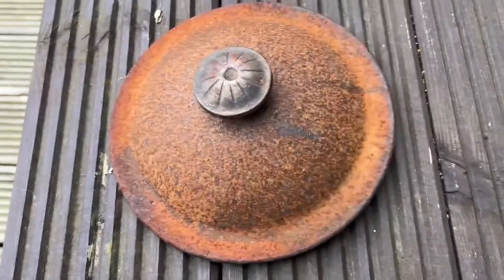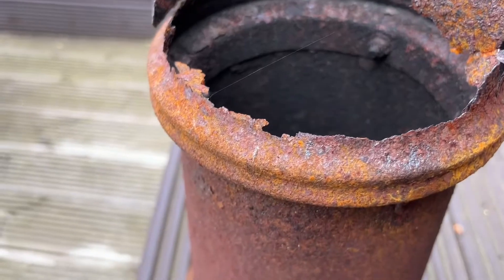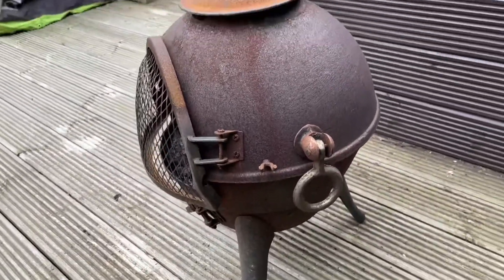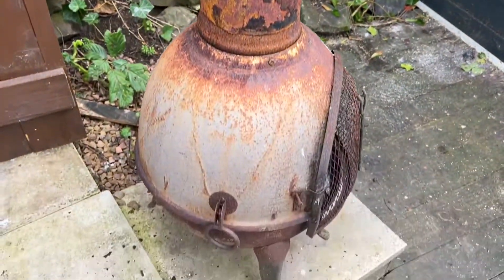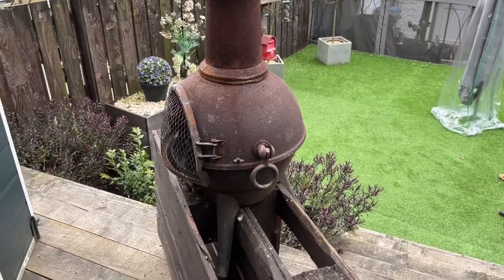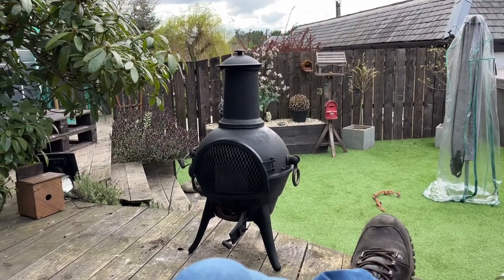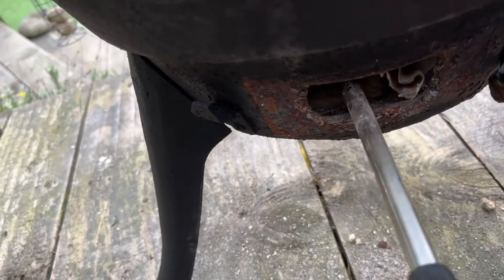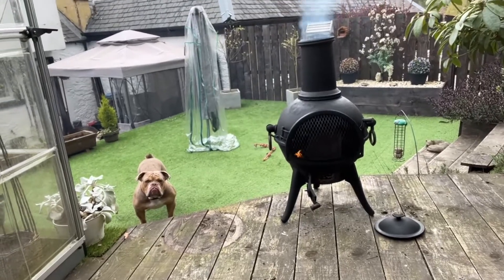In the garden E3@randomtherapy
Today I tart up an old chimnea for my beer and a burn session.